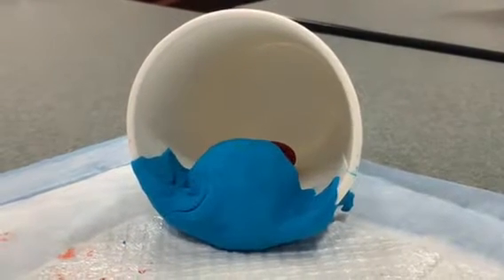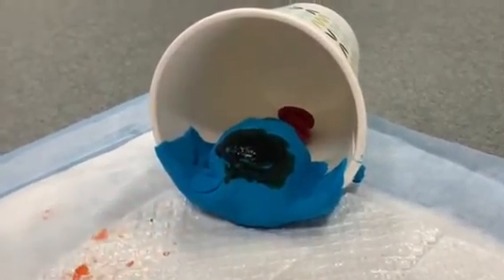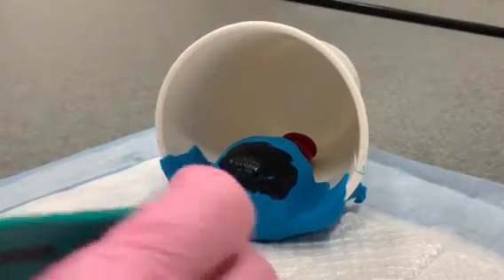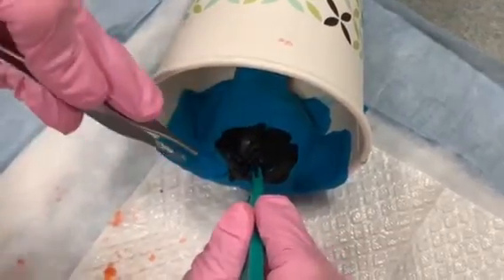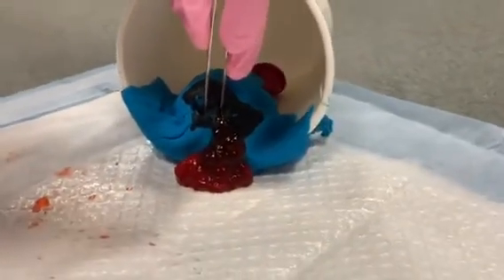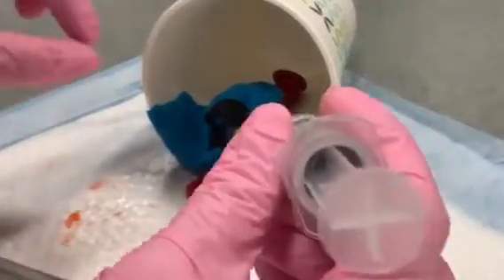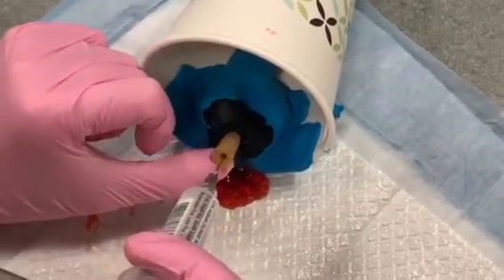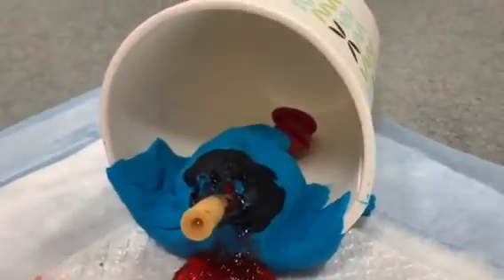Word Catheter Placement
Demonstration of Word catheter placement using an easy to make model